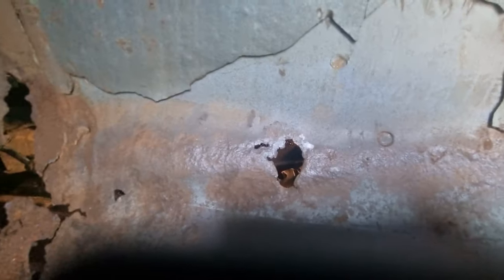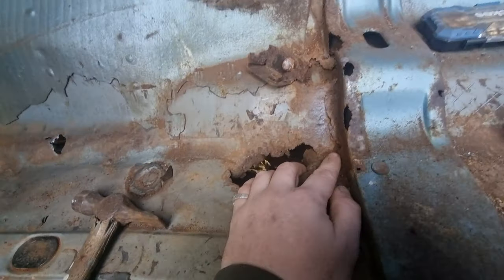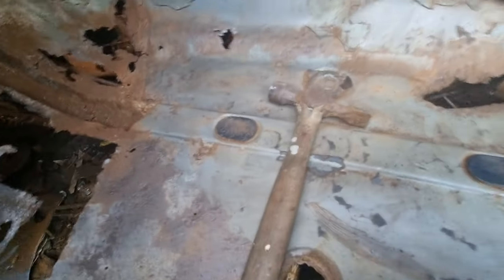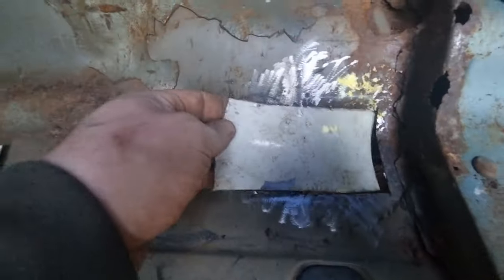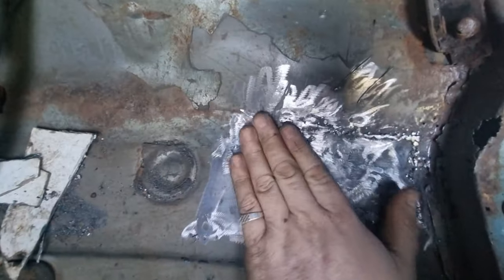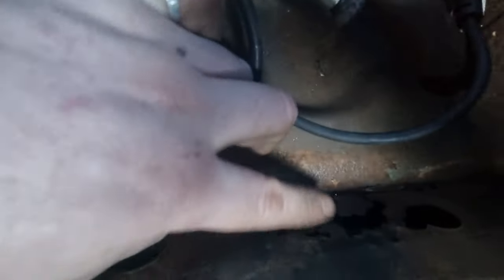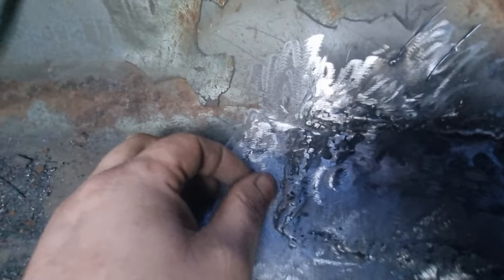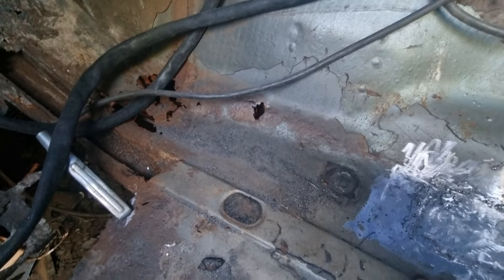Cortina Mk4 Ghia 2.3 V6 Restoration || Passenger Floor Pan Repairs P1 (P33)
In today's video you will watch me repair the Passenger floor pan on my Cortina Mk4 Ghia estate.